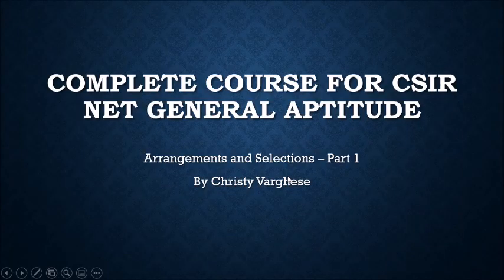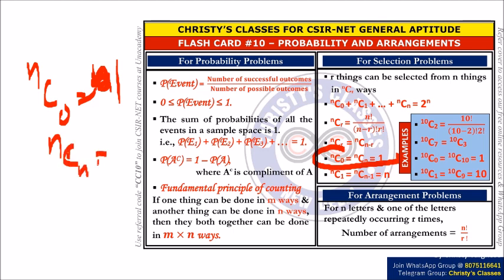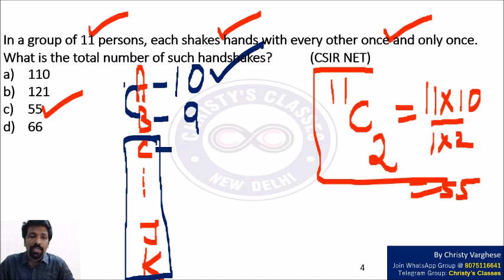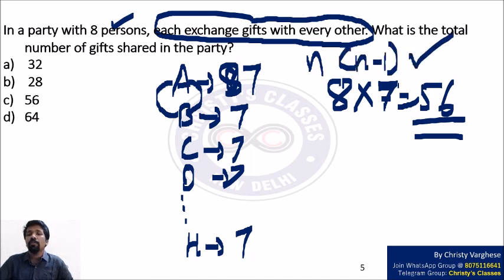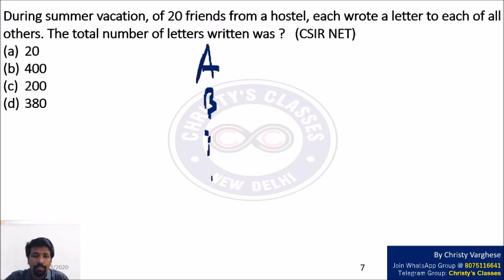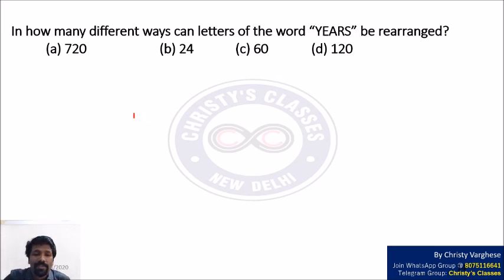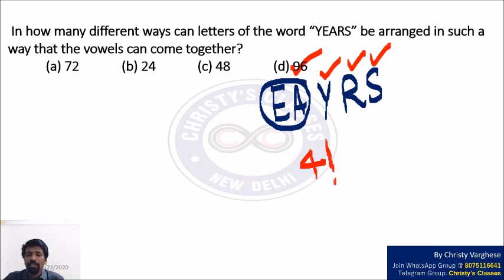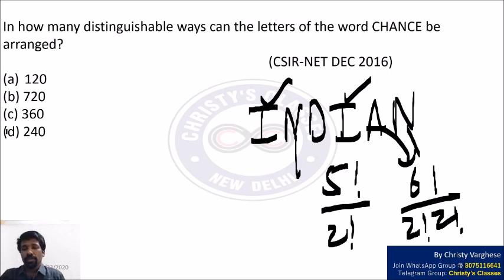Permutations & Combinations | General Aptitude | CSIR NET |Life Science |Maths |Physics |Chemistry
In this session, the educator "Christy Varghese" will be discussing the Most Important General Aptitude Topic - “Permutations & Combinations (Arrangements & Selections)” for CSIR-NET 2023 Preparation for Life Sciences, Mathematical Sciences, Physical Sciences, Chemical Sciences, Earth Sciences Aspirants. This session will also be highly beneficial for all the aspirants preparing for various competitive exams like GATE, BARC, DBT, ICMR, TIFR, UPSC CSAT, SET & various M.Sc. & Ph.D. entrance exams.

OTHER BOOKS

Numbers
Probability
Permutations & Combinations (Arrangements & Selections)
Number Series
Letter Series
Symbol Series
Speed, Distance & Time
Train Problems
Distances & Directions
Mixtures
Clock and Time
Calendar
General Science